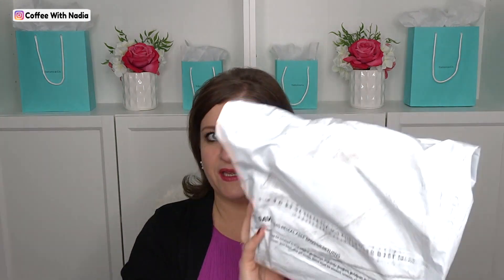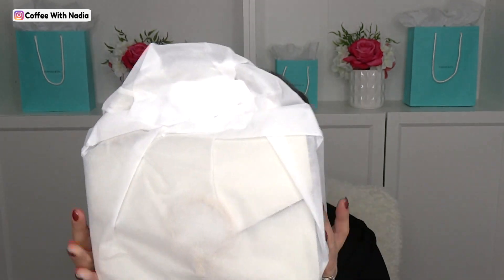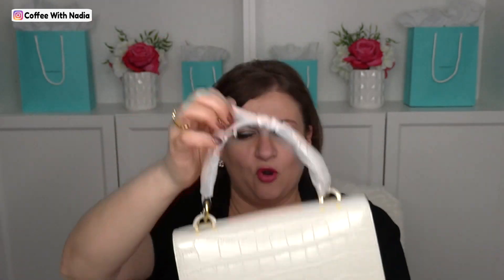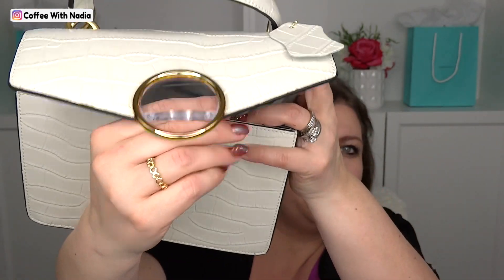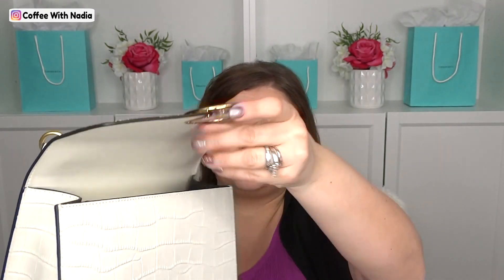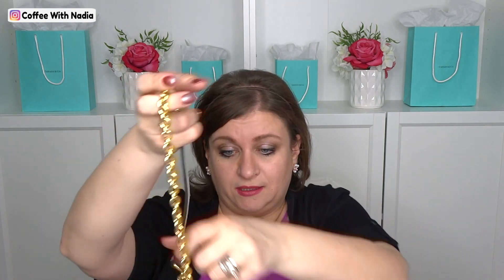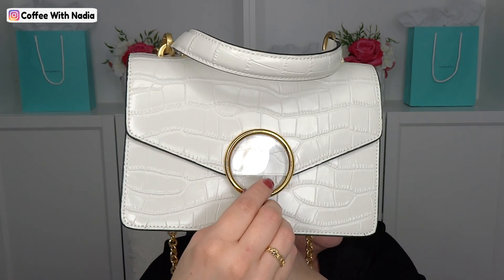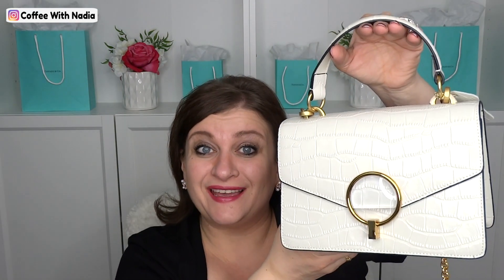Amazon PIJUSHI Genuine Leather Handbag Unboxing Top Handle Crossbody purse | Nadia Beez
Amazon Genuine Leather Handbag Unboxing by Pijushi. Let me know how you guys like it! xoxoNadia💋

Size: L8.75" x W4.25" x H 6" Handle Drop: 4.45"
Ivory Handbag
PIJUSHI Store

⚜️Amazon Shop
⚜️ATTENTION This video/channel is not intended for children.  The DIY supplies I use may be sharp, hot or otherwise not intended for children.